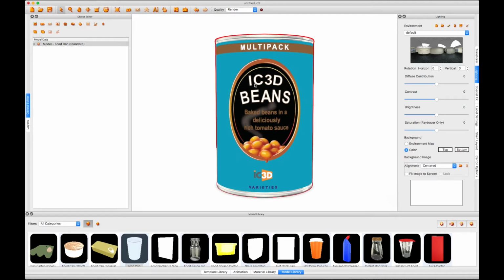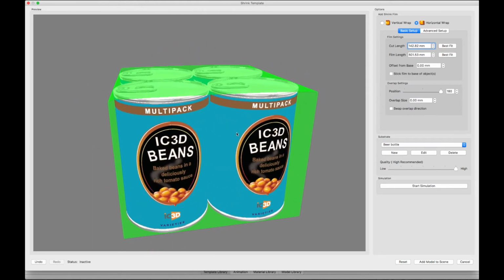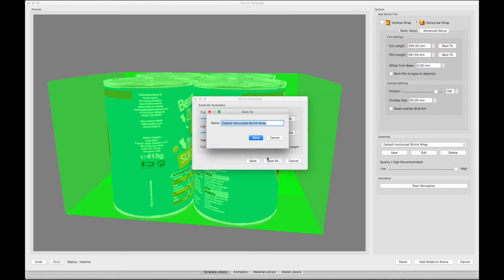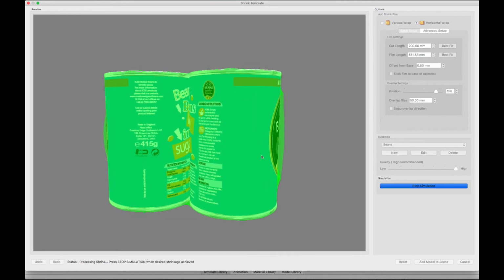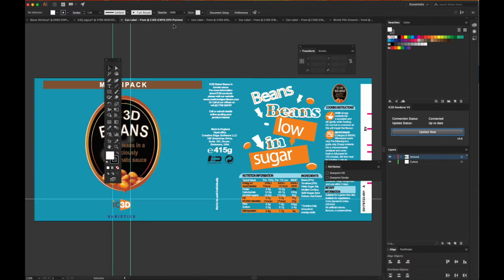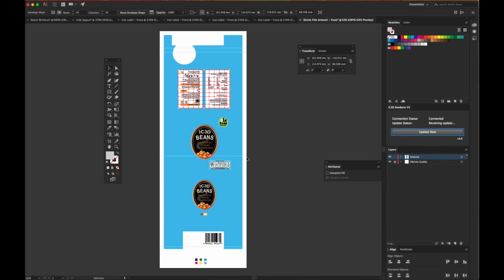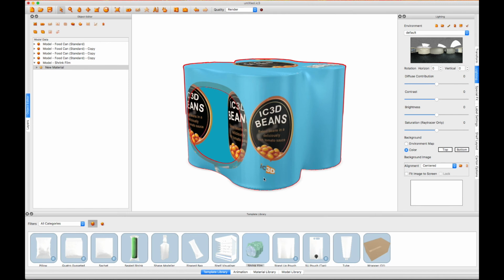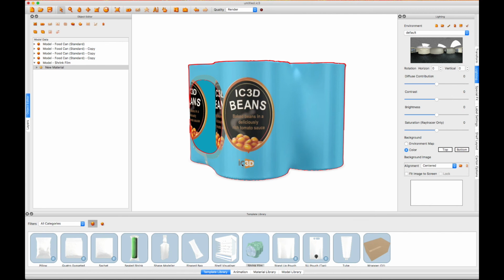iC3D Training Movie 17 Shrink & Undistort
Open and duplicate a model, add shrink wrap to multiple items to visualize the effect of a real world shrink process. Create Horizontal wrap with Cut Length, Overlap settings and shrink characterization settings to simulate the effects of an actual shrink wrap material. Add artwork to shrink film to show the effect of distortion caused by the shrink process. Use the Undistort feature to correct for film shrink distortion, utilizing Illustrator’s Envelope Mesh feature with Extended Warp Mesh options.